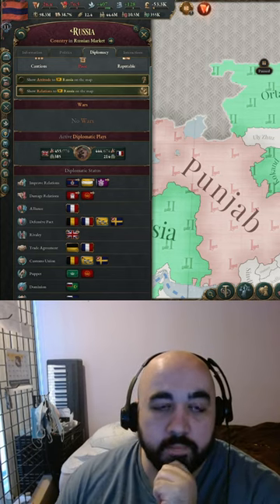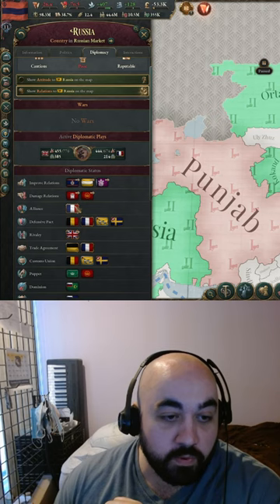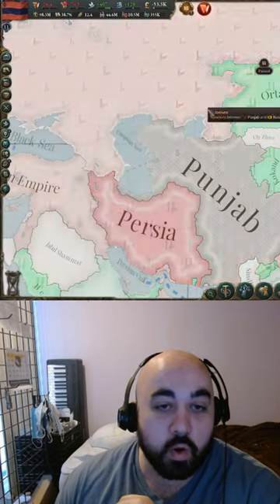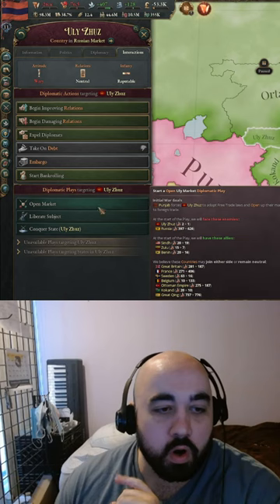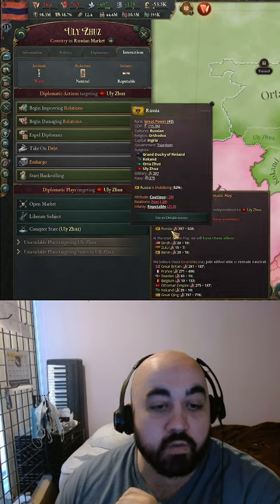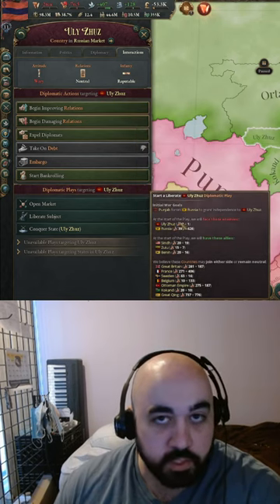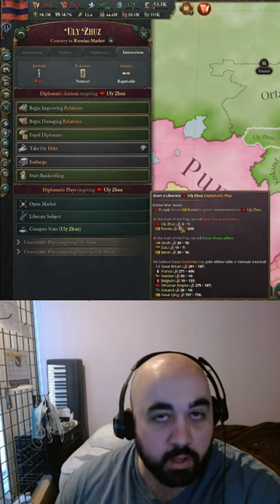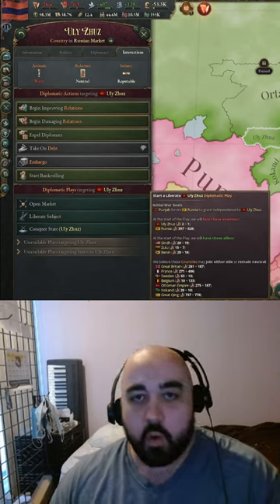V3 - AVOID Alliances of Opponents by Declaring on Their Subjects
Alliances